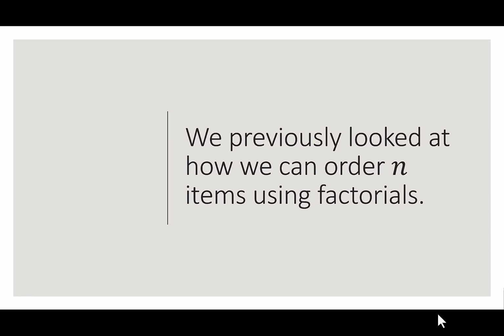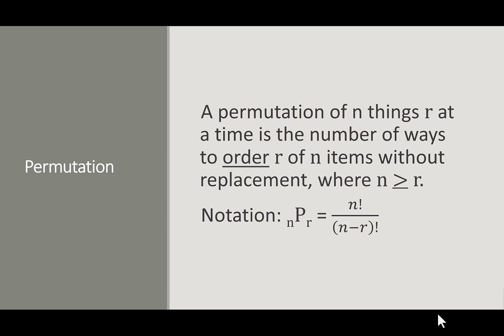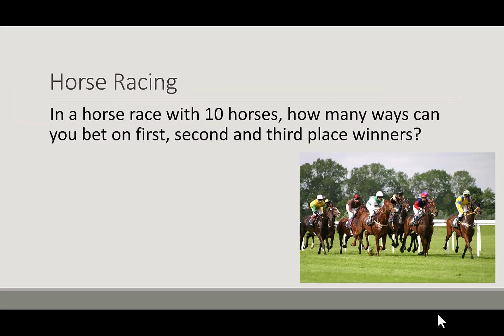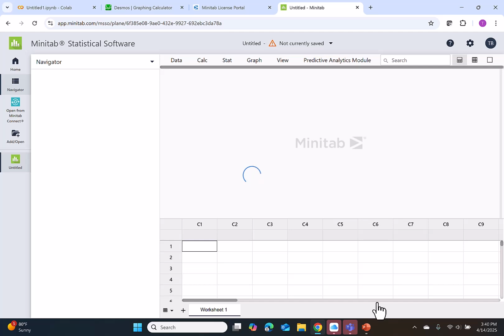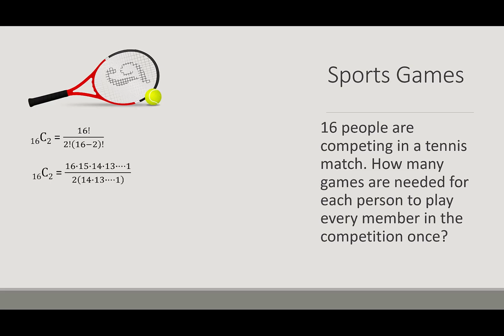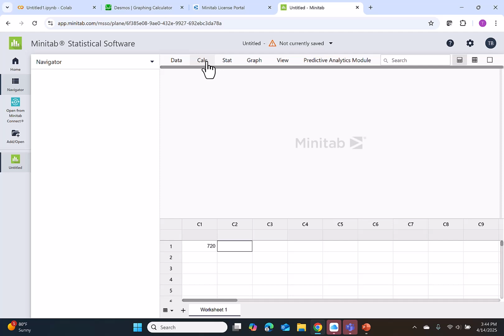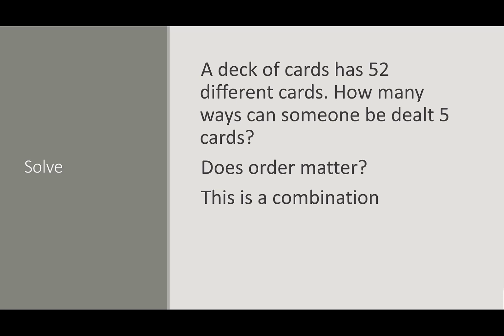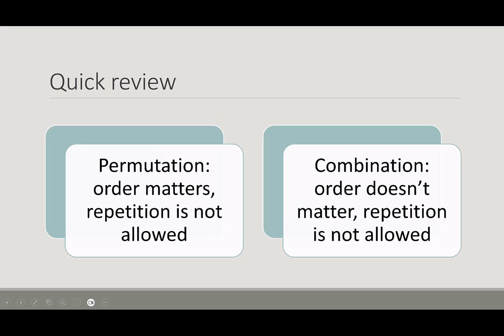Permutations and Combinations Using Calculators or Minitab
This video introduces permutations and combinations with a focus on when to use which type of command. I show how to find the values in Desmos and Minitab.